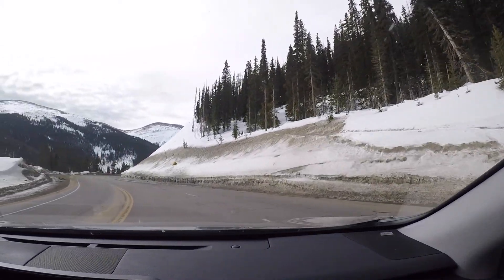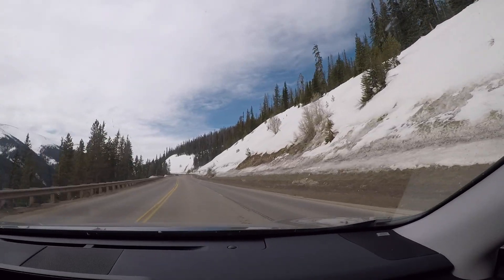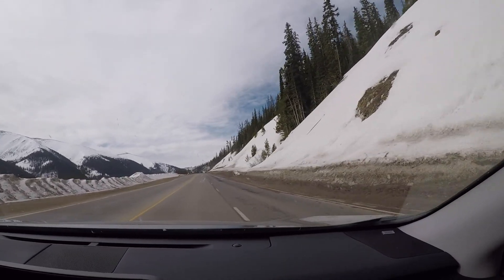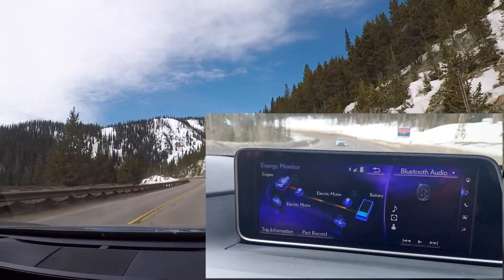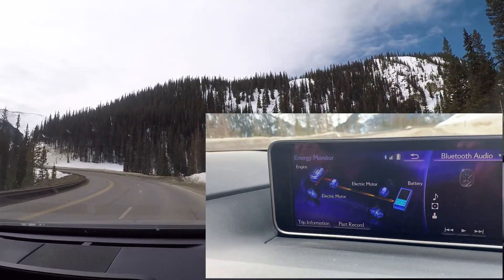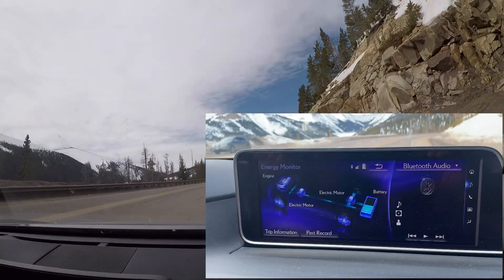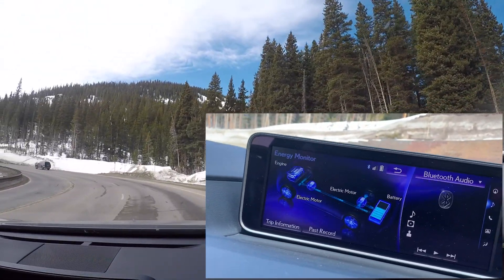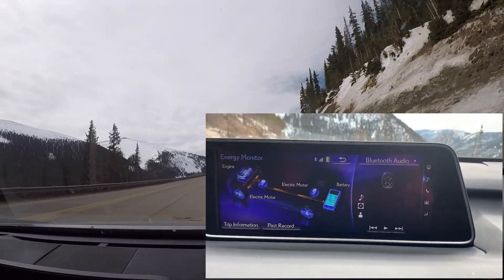Lexus RX 450h POV Mountain drive and Hybrid Technology explained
Driving up and down to Winter Park Ski resort POV infotainment and Moiuntain views, with detailed expenation of Lexus Hybrid Drive System for a 2018 RX 450H Luxury Package AWD. Filmed at end of family vacation in Winter Park, Colorado, by Alexai Dowell of Hendrick Lexus Kansas City.